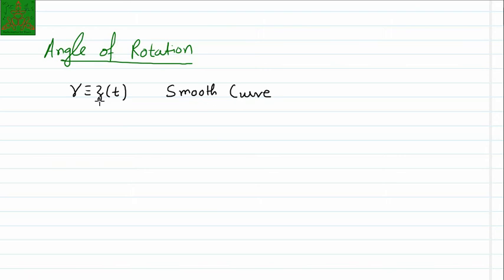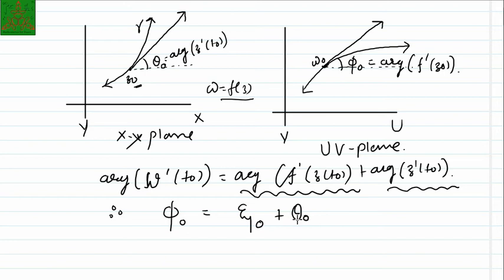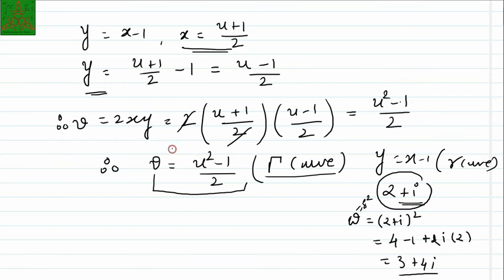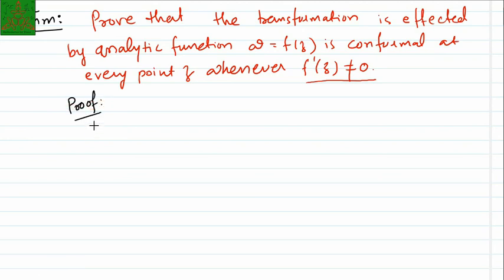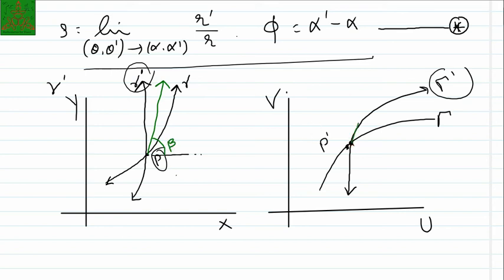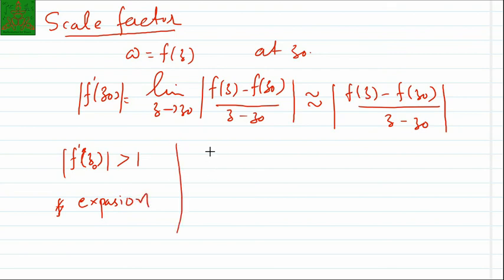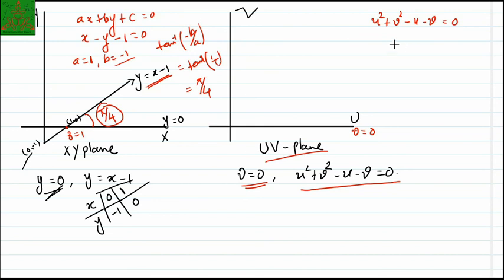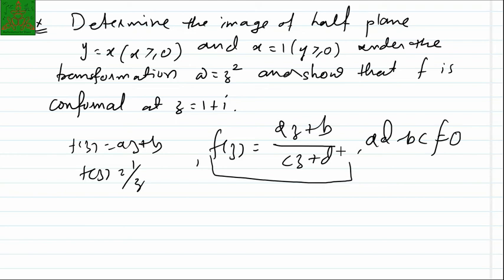Conformal mapping | complex Variables | BSc Mathematics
The conformal mapping play an important role in the study of various physical phenomena defined on domain and curves of arbitrary shape. Smaller portions of these domains and curves are conformally mapped by analytic function to well-known domains and curves. Before introducing conformality, it is essential to acquainted with the angle of rotation of curve under a transformation. The video expalians what is conformal mapping and necessary and sufficient conditions for the conformality.